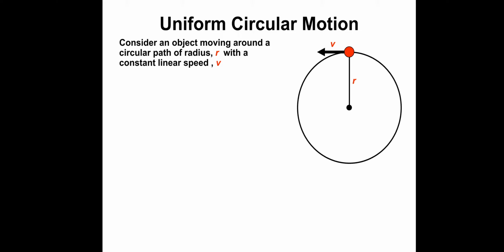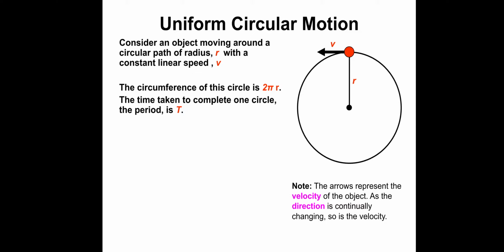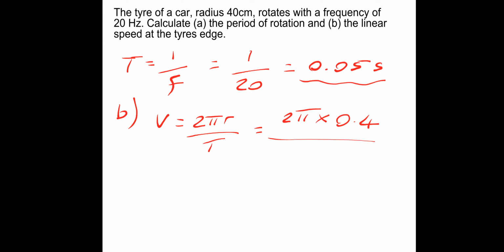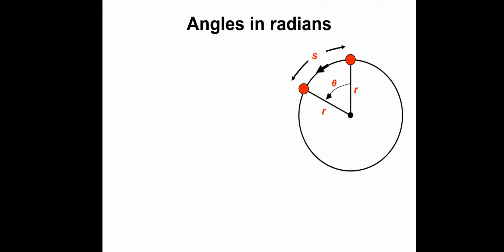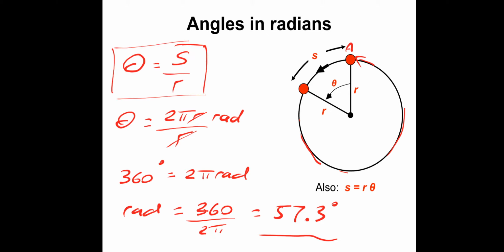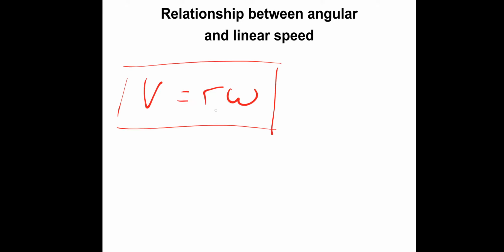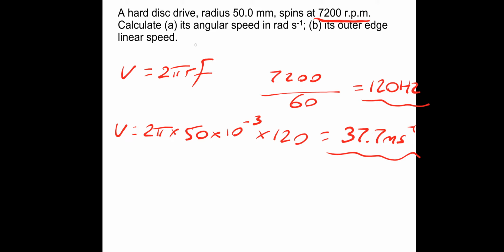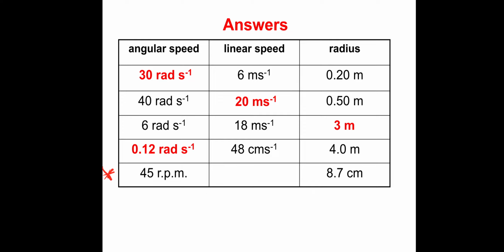A-level Physics Circular Motion Lesson 1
Circular motion lesson one, information, new equations and practice questions.